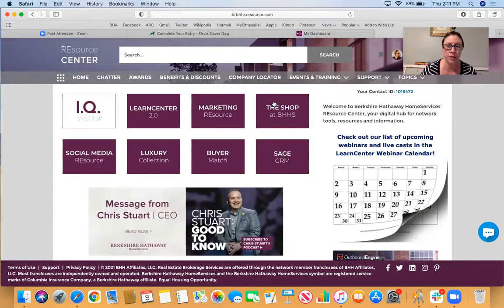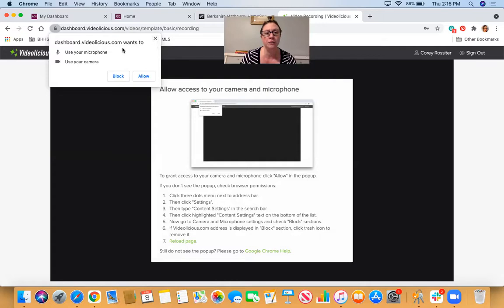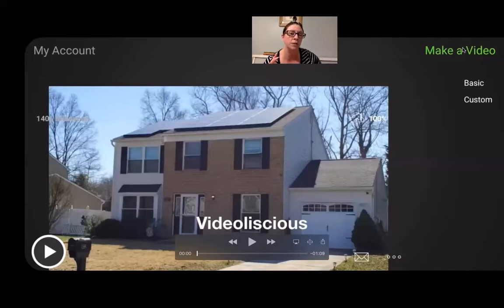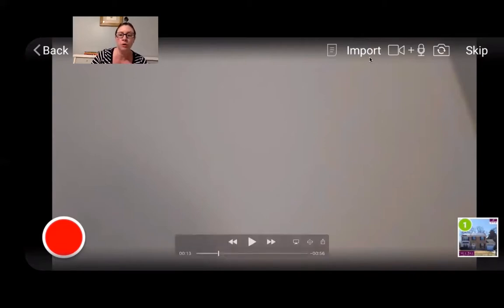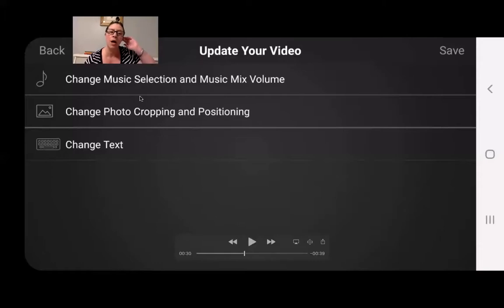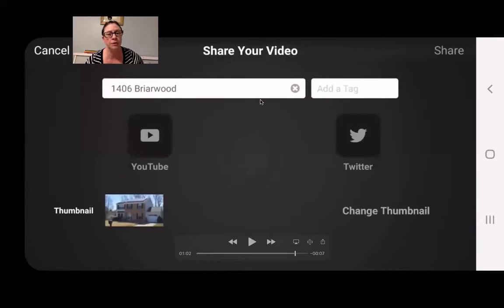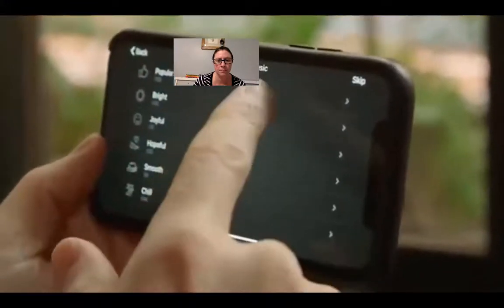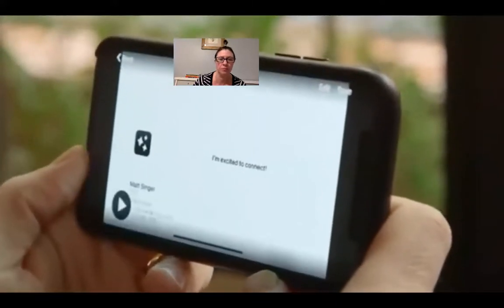Videolicious Class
Learn how to use the FREE Videolicious App to create and share videos in a snap!